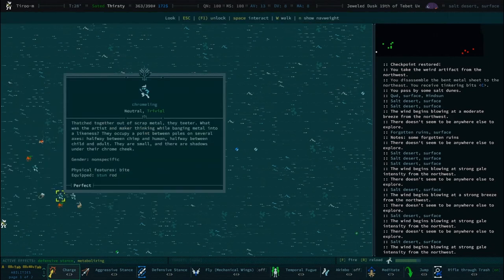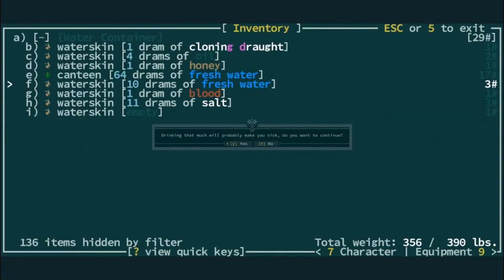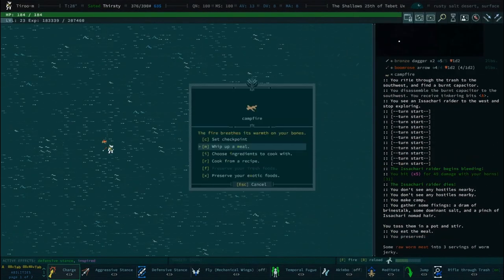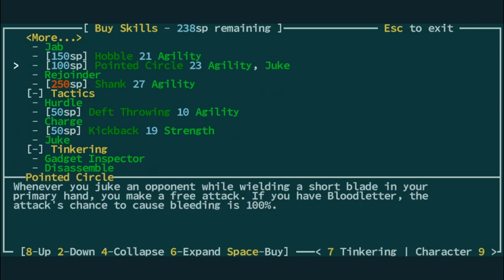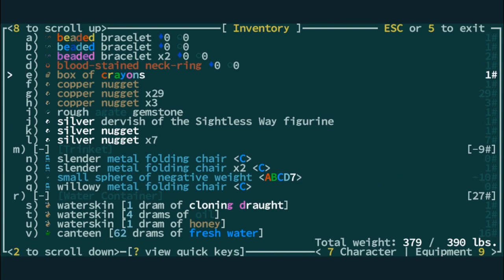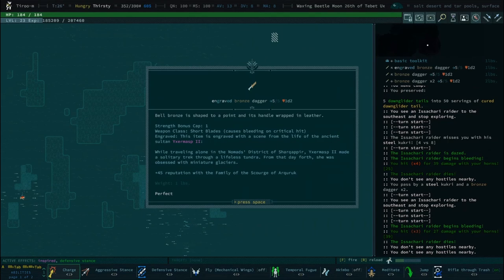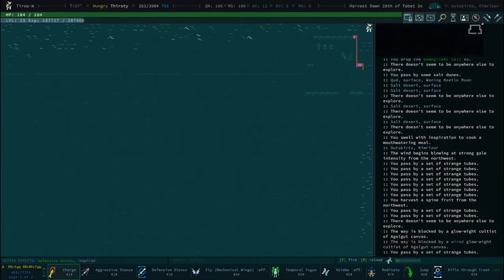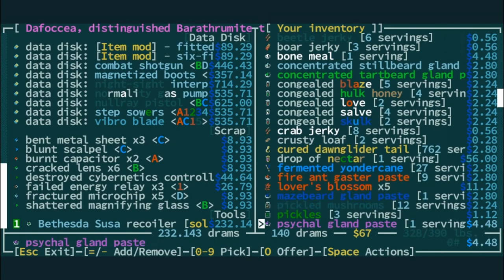EVEN MORE Desert Combing - Qud Buds - Gnarf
00:00 - An Explanation on Neutron Flux
2:05 - RNG Channels
 4:26 - Legendary Tick
5:50 - Legendary Spider
9:39 - Box of Crayons!
9:55 - Legendary Putus Templar
22:10 - Legendary Mechanamist